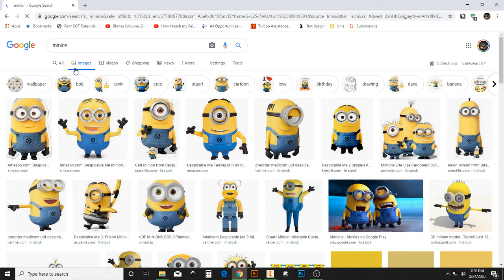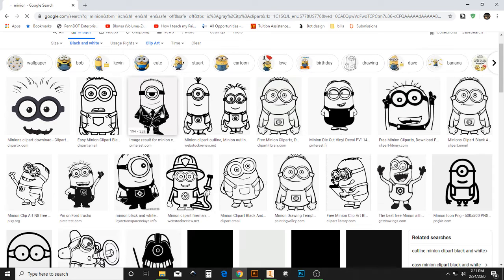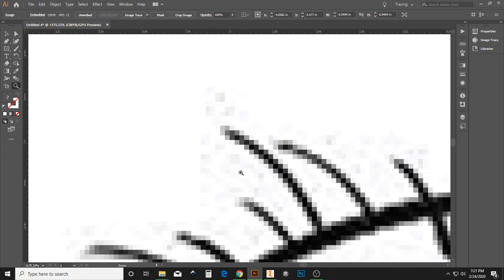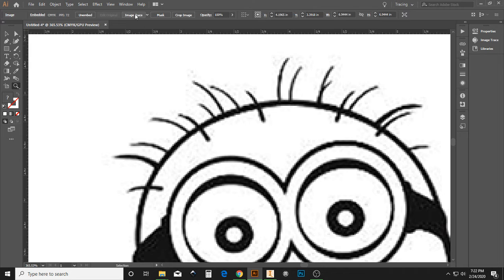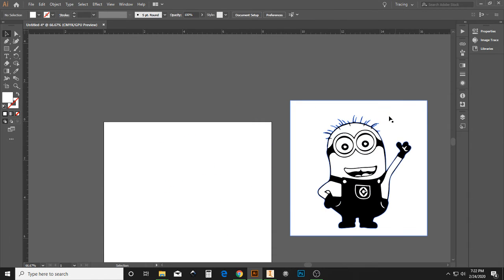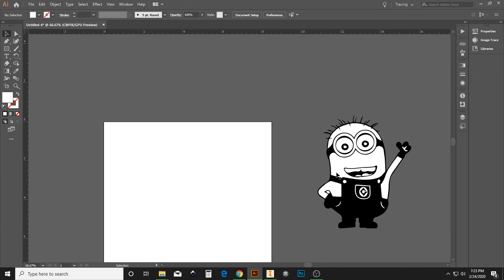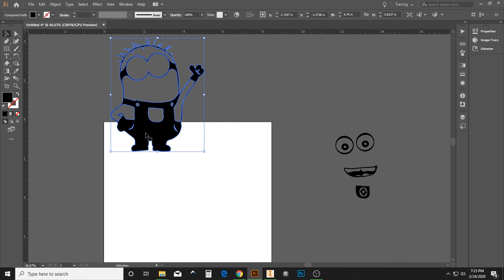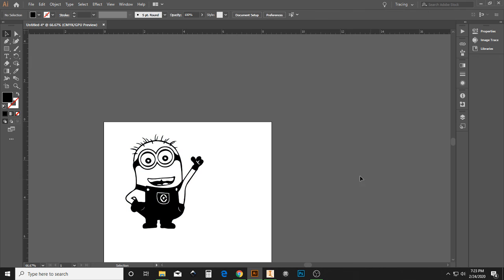Graphic prep for laser